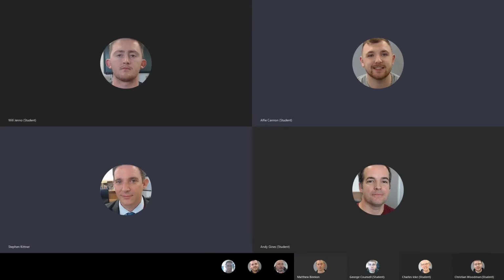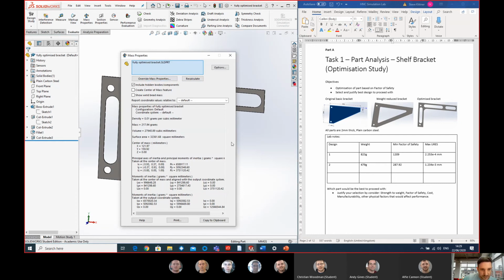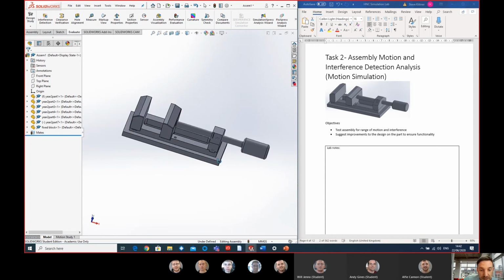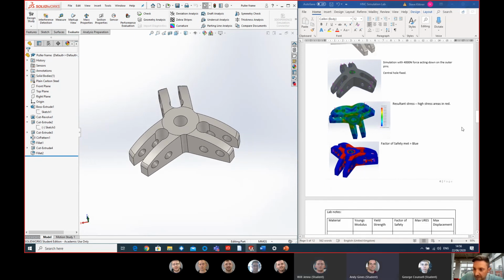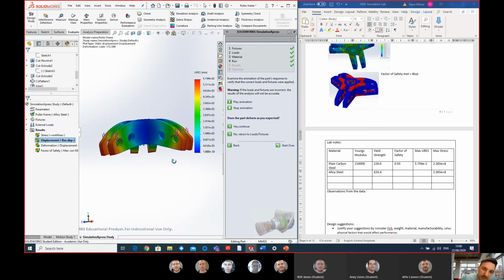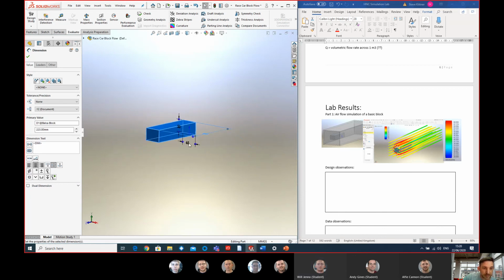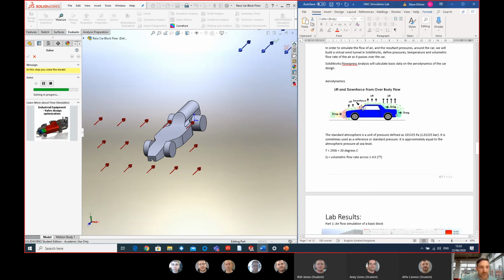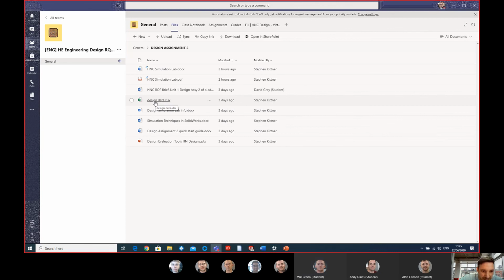Design Assignment 2 LIVE lab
Simulation lab